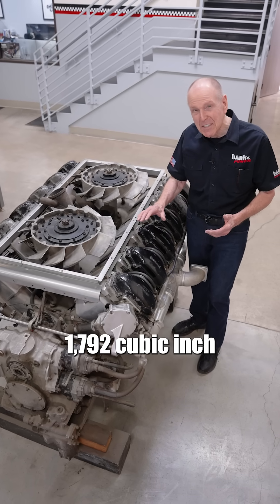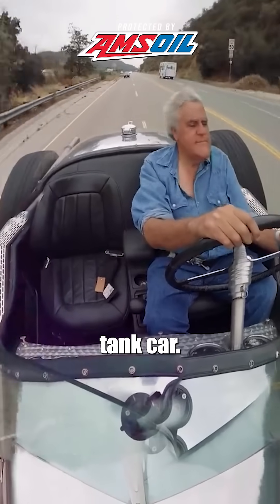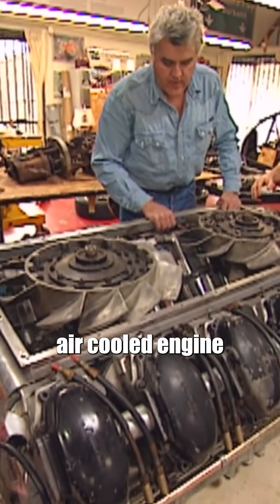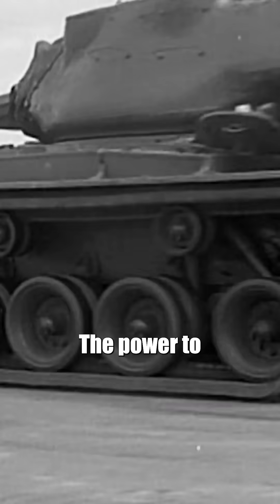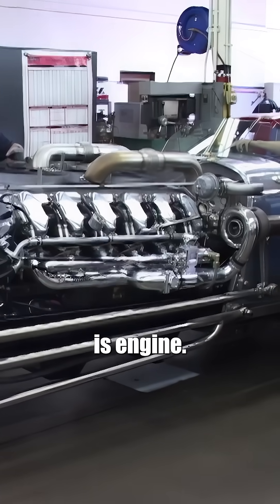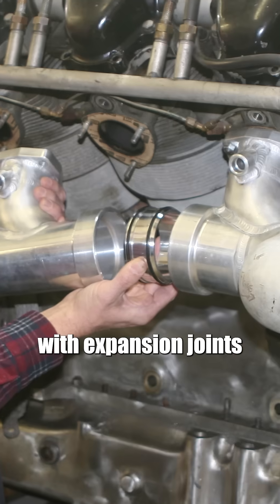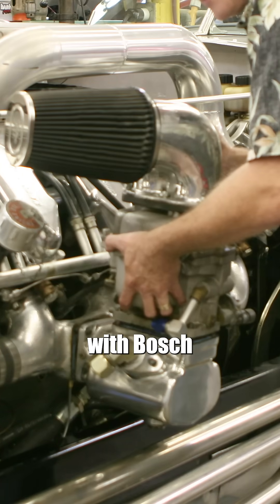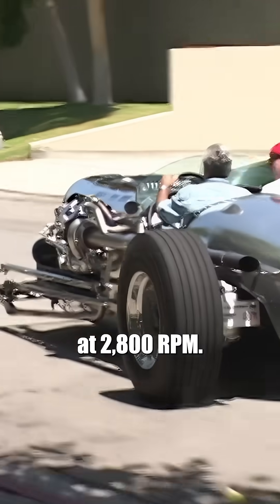We twin-turbocharged Jay Leno's V12 Hemi Tank Car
In 2006, Jay Leno sent his Continental V12 Hemi-powered Tank Car to Banks for some extra power. The mission was to create a twin-turbo system for the mammoth car and upgrade the fuel system to a modern computer-controlled injection system. We fabricated one-of-a-kind parts and engineered a system that doubled the horsepower to an astonishing 1,600 HP at 2,800 RPM.